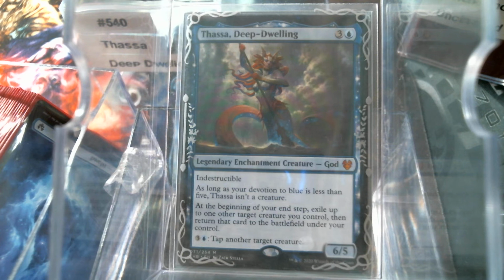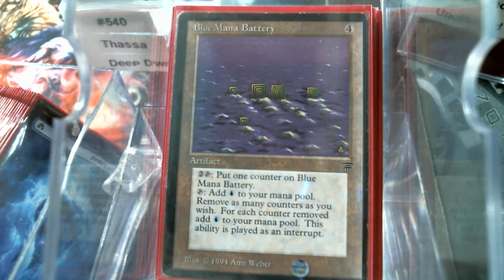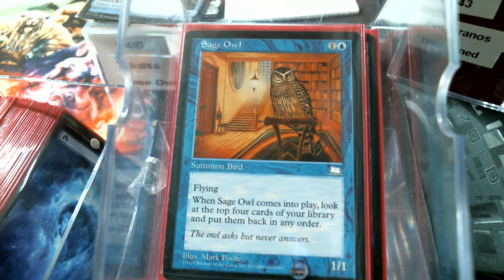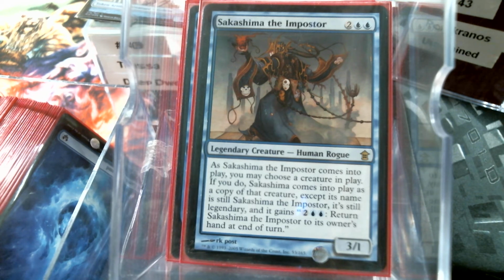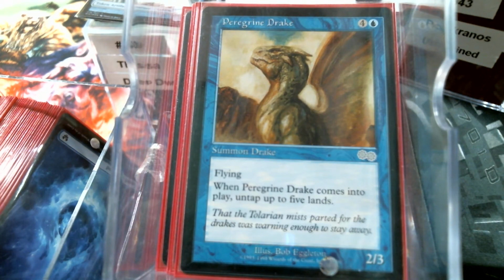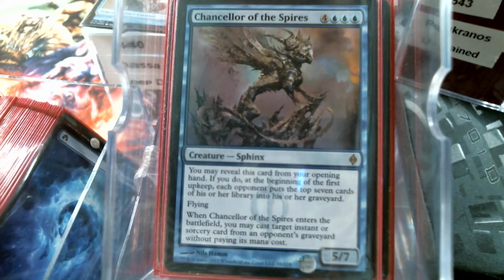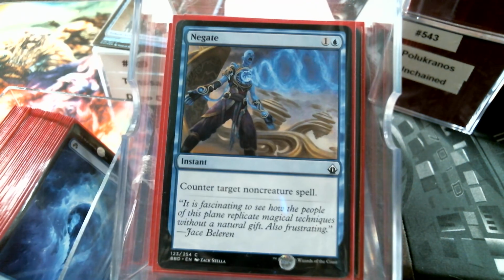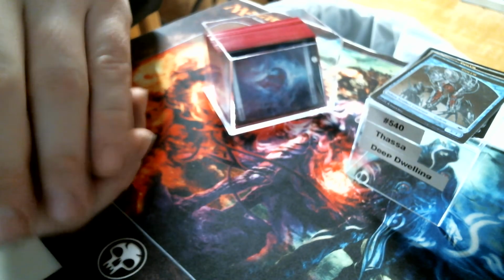Deck 540 Thassa, Deep Dwelling